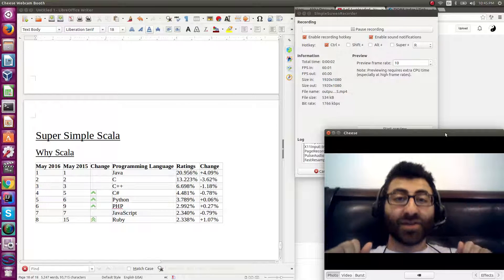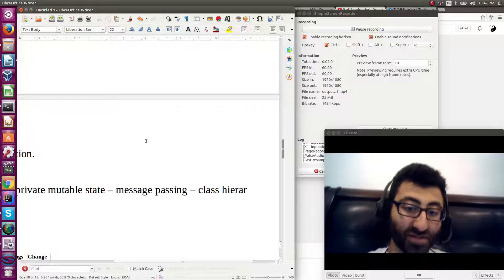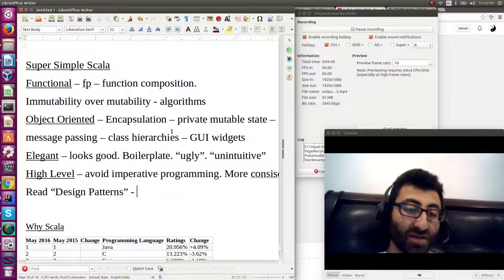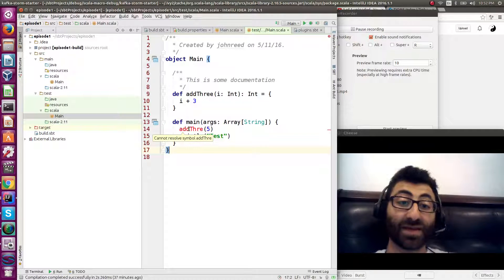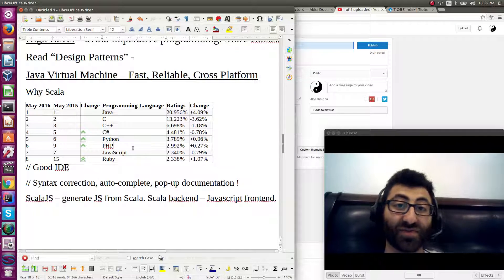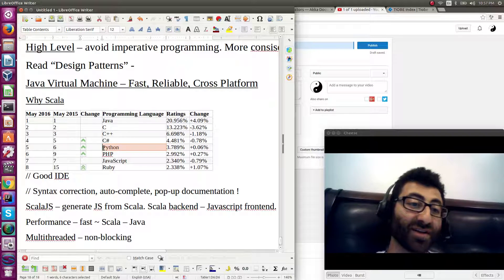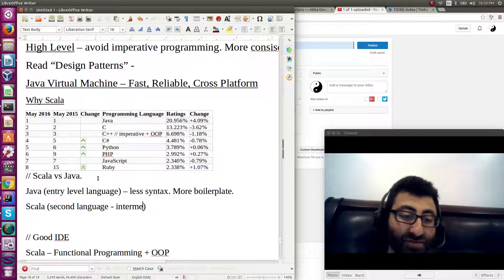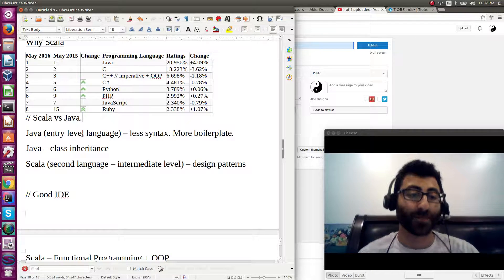Why Scala? - Super Simple Scala E0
Note: In order for the video to be sharp enough to clearly see all the letters on my screen, please hit the settings cog, ⚙️, go into "Quality" and "Advanced", and set the resolution to "1080p". If your Internet is slow you might have to wait for the video to pre-download (buffer) for a bit so you can watch it without it lagging.

Anyway...

Getting started with Scala.

Library I wrote (note that it has been replaced with a similar library called "pos", short for "code position")